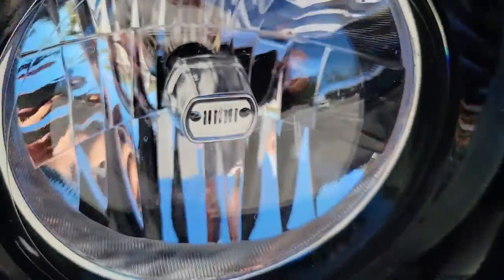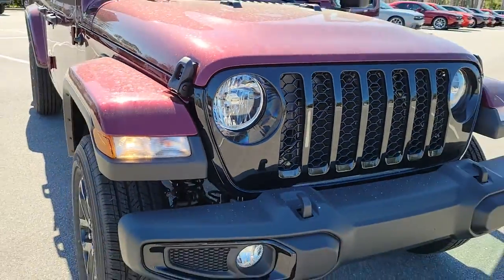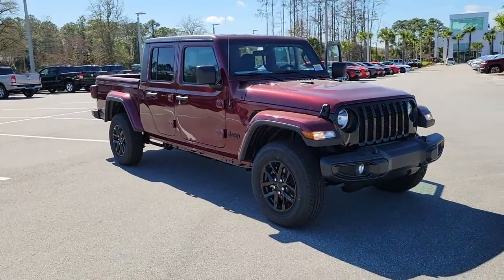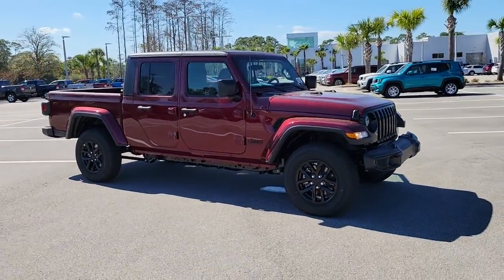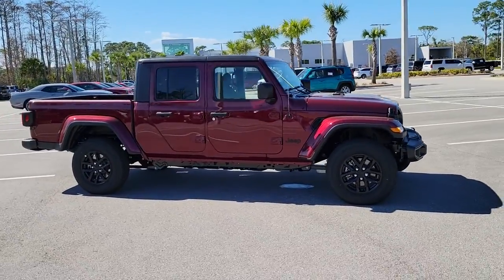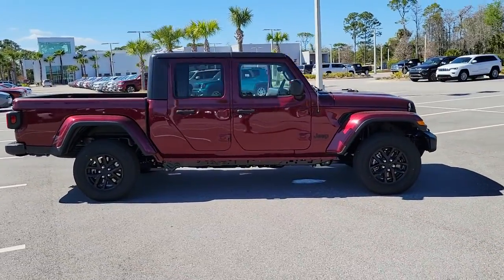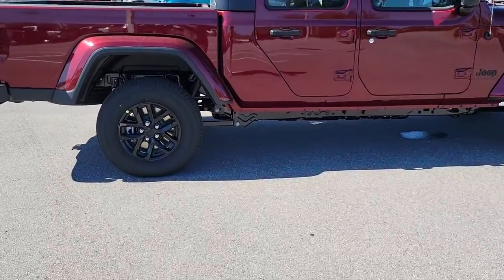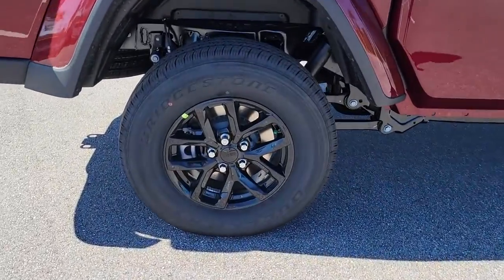2022 Jeep Gladiator New Smyrna Beach, Port Orange, Daytona Beach, Deltona, Sanford, FL L124661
Snazzberry Pearlcoat New 2022 Jeep Gladiator available in New Smyrna Beach, Florida at New Smyrna Chrysler. Servicing the Port Orange, Daytona Beach, Deltona, Sanford, FL area.